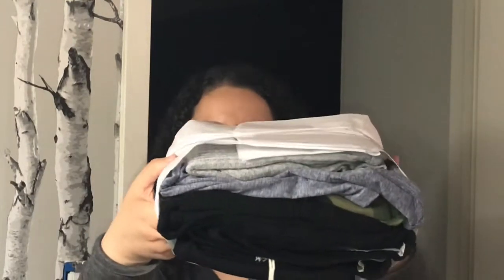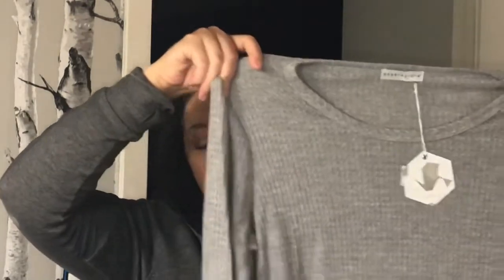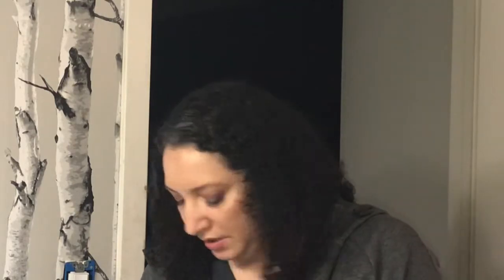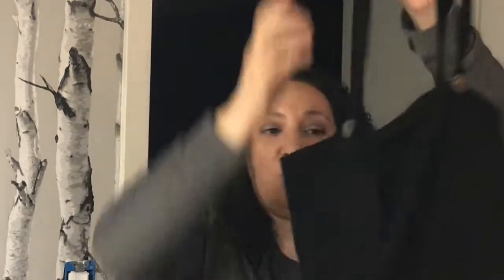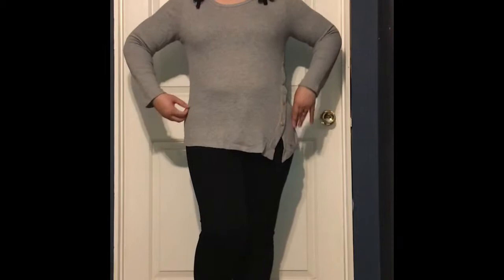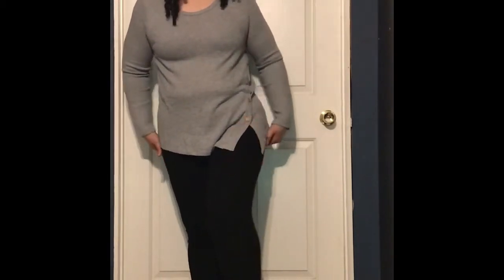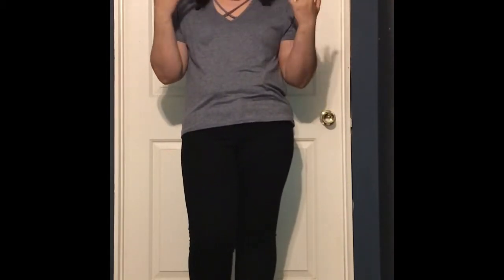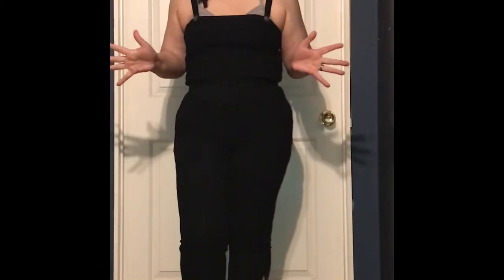May fff style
Hello my pretties, fff asked me if I’d be interested in getting a style box this month and I said sure. I wasn’t able to leave a message for the stylist. My items are:
  Waffle asymmetrical button down top ,sz lg $44
  Contour Ponte Pant, sz lg $48
  Valeria jumpsuit, sz lg $62
  Cross front everyday top, sz lg $40
  Sanctuary Lou tie tee, sz lg $48
Total $242
All 5 disc $-60.50
Styling fee credit -$20
Total $161.5

The price is not bad at all. But what do you think?

And don’t forget about the giveaway it ends    on May 10, you still have time